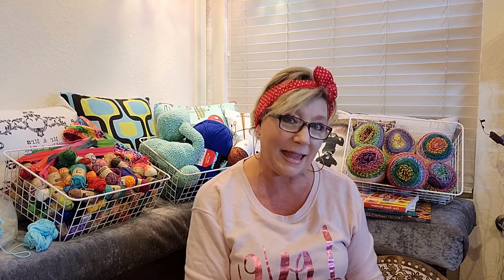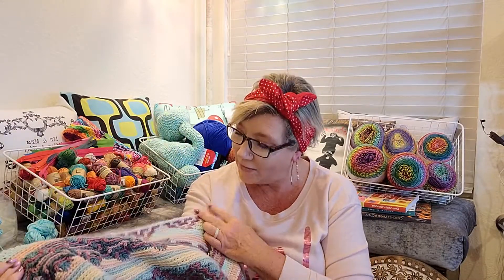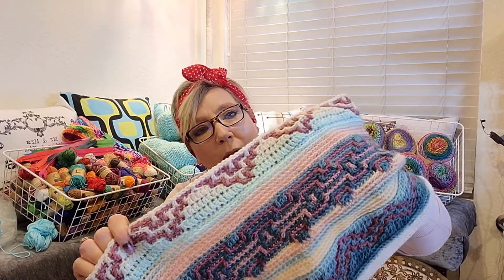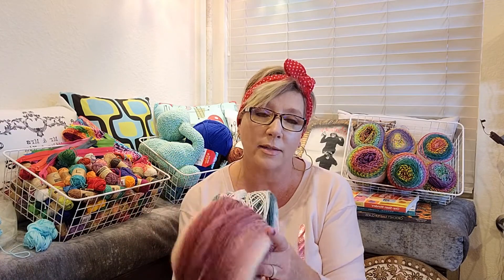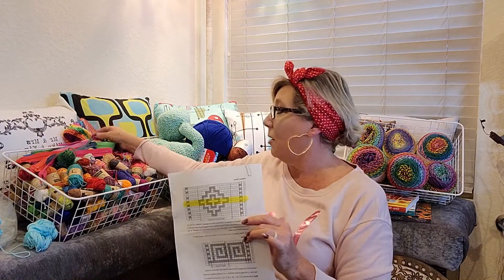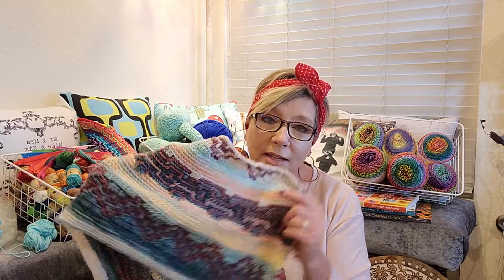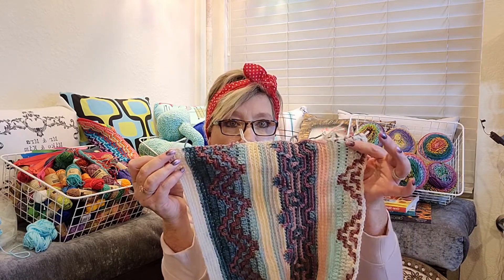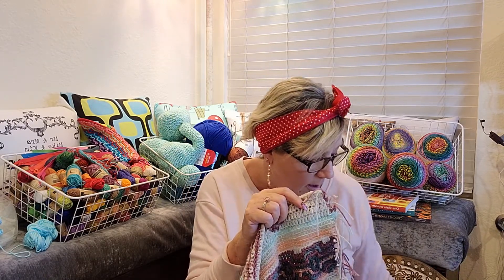"WIP Wednesday, January 12, 2022", Tinna Thorudottir's Indiana Mosaic Afghan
In this "WIP Wednesday" segment, I'll be showing my progress with the "Indiana Afghan" pattern by Tinna Thorudottir's.
XX Kimberly

Here are the links to Tinna's videos...MUST WATCH!